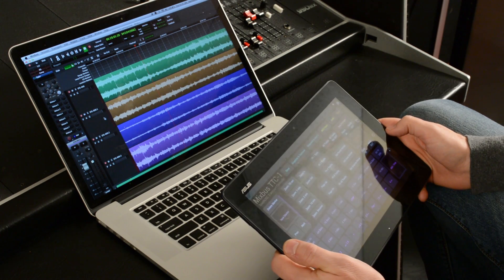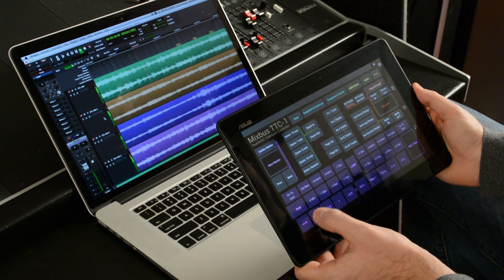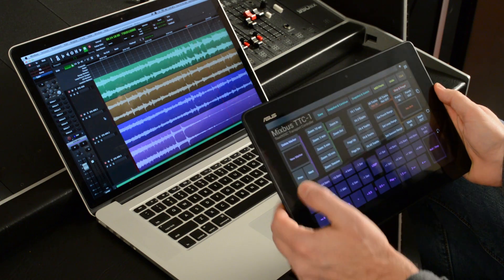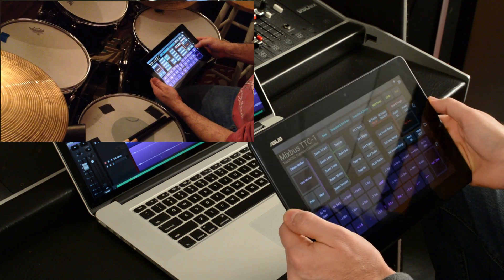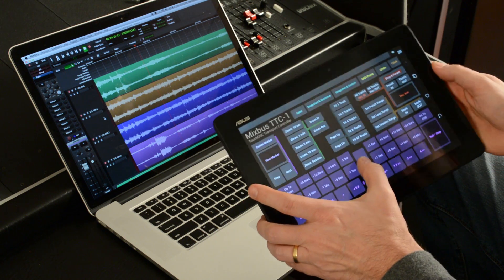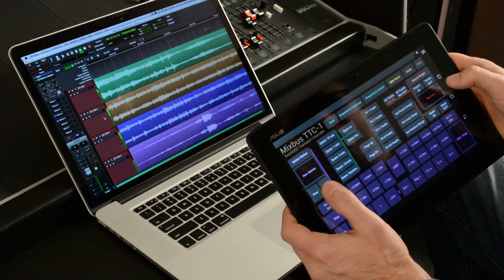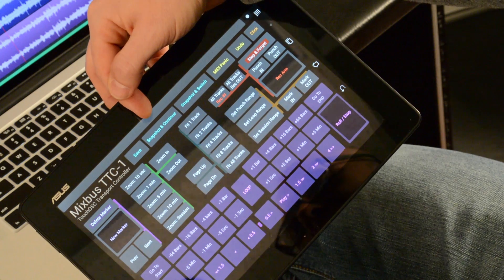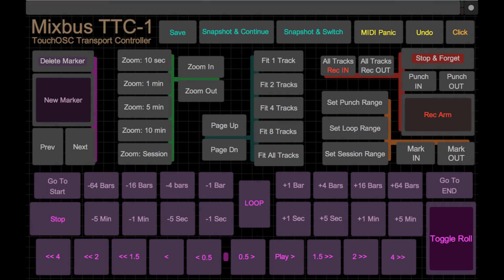Harrison's TTC-1 Tablet Controller for Mixbus (v3,4)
Here's a bit of fun for NAMM!

The upcoming version 3.1 of Mixbus has a very rich OSC ( Open Sound Control ) implementation which will allow apps like TouchOSC and Lemur to control Mixbus remotely.

As a "proof of concept", we've developed a nice ergonomic controller for managing a recording session from your tablet. We're publishing this layout for our users to use, and tweak, using TouchOSC for Android and iOS.

We plan to launch Mixbus v3.1 shortly after NAMM, and we will make this TouchOSC layout available for our users to use and modify ( you have to purchase the TouchOSC app for your tablet ).